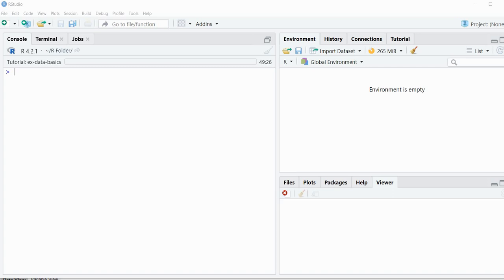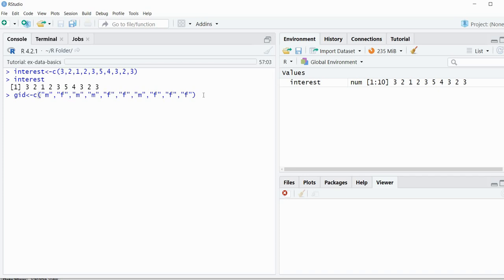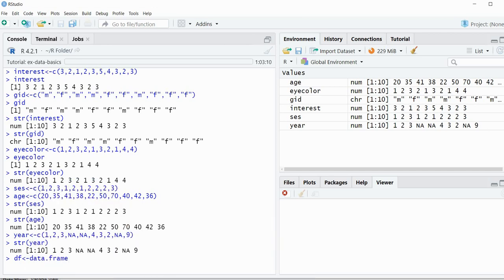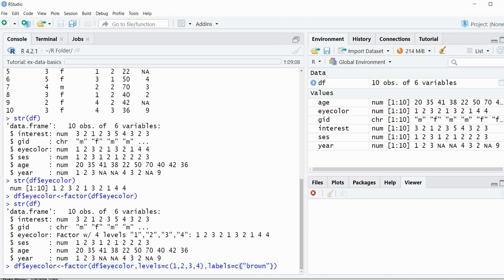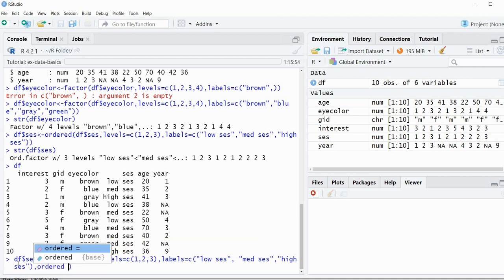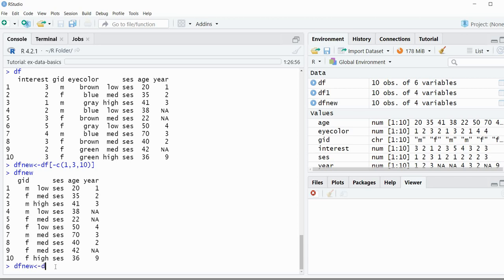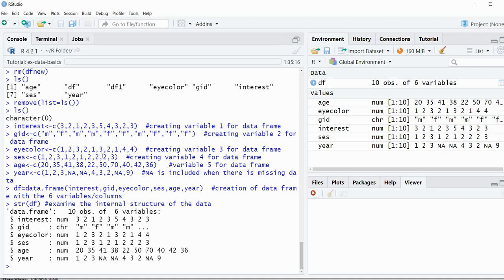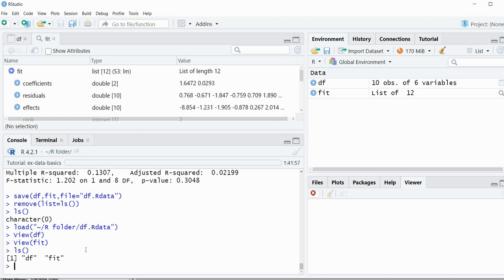Introduction to R for SPSS users: Setting up and managing dataframes (and a few extras)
This video is designed to give SPSS users who are interested in learning R and very basic introduction to how to set up and manage dataframes. Although I typically import data from other programs (rather than setting them up in the fashion shown here), I also felt that this would provide SPSS users with a better sense of how data can be structured in R. Additionally, the video is intended to provide a very general orientation to the object-oriented language of R. In this video, I use RStudio for the illustrations, but the commands I provide in this video work with the basic R interface.

You can download a copy of the text file I reference near the end of the video here: